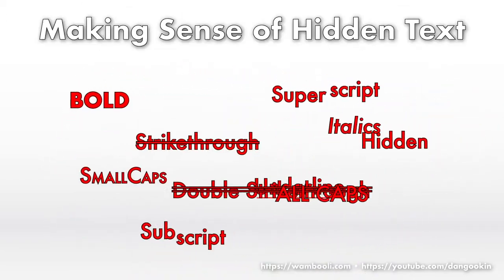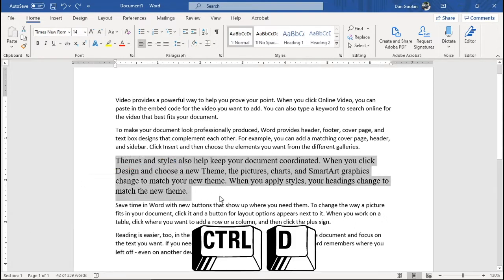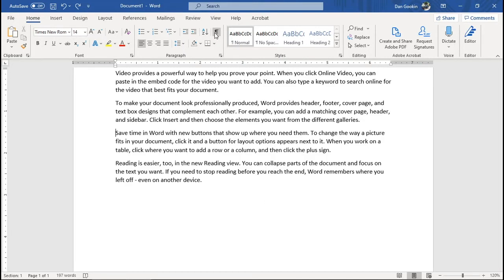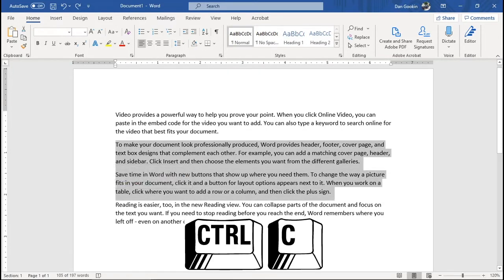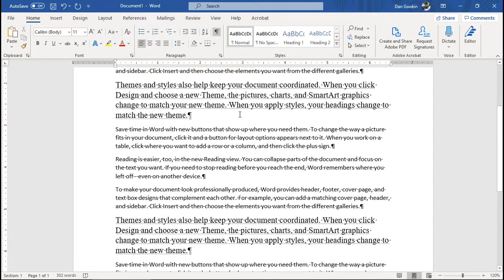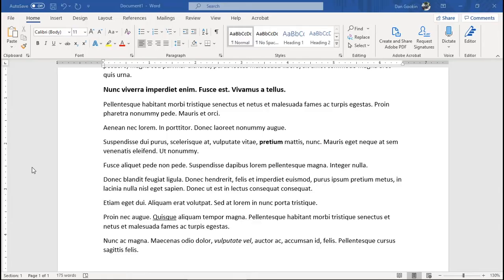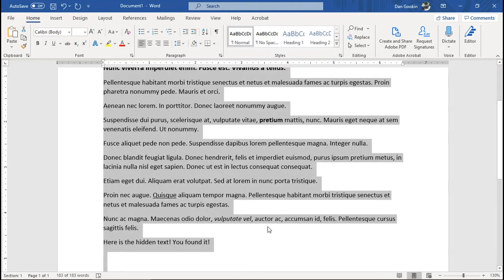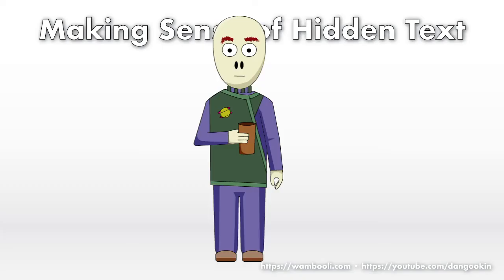187 Making Sense of Hidden Text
It's perhaps Word's least-used, most misunderstood text attribute. Still, hidden text may have its place. And if you use hidden text, you're gonna need to know how to find it and how to un-hide it without pulling out your hair.